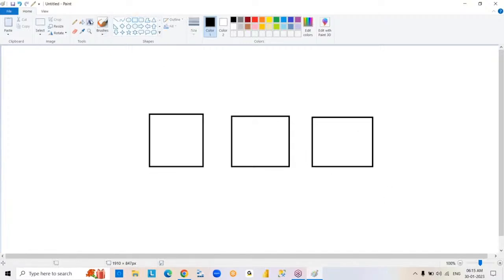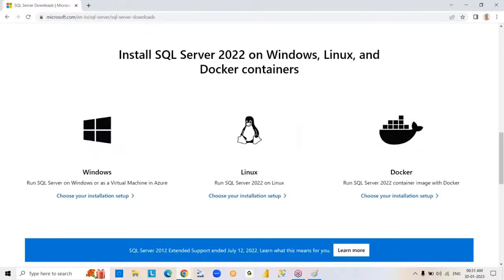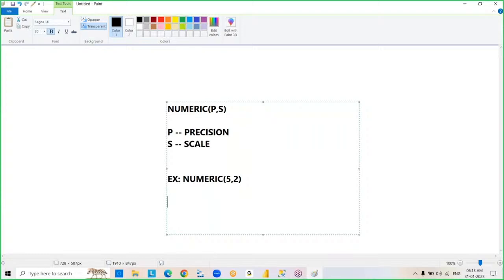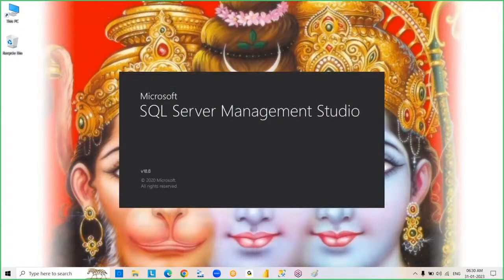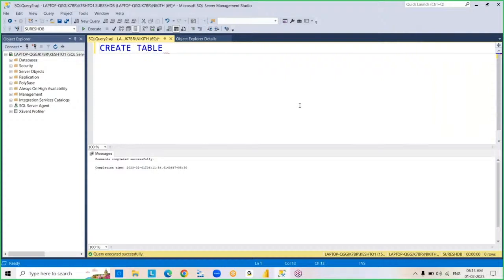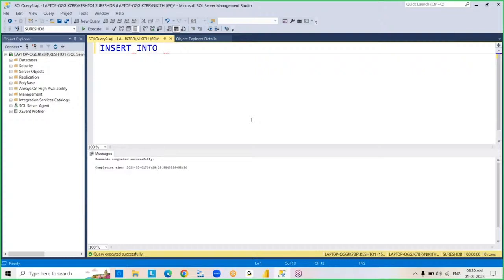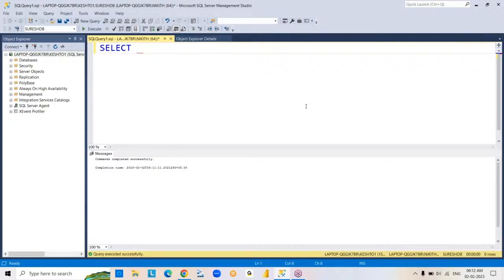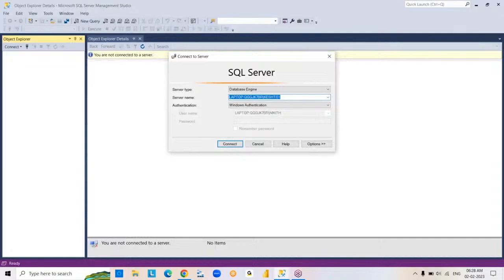SQL SERVER tutorials by Mr. Suresh Vadde Sir